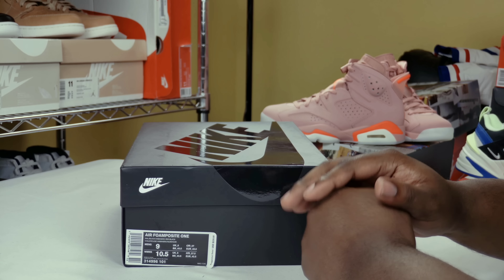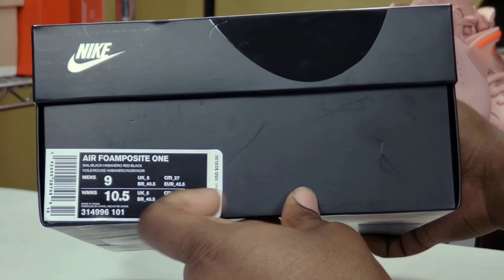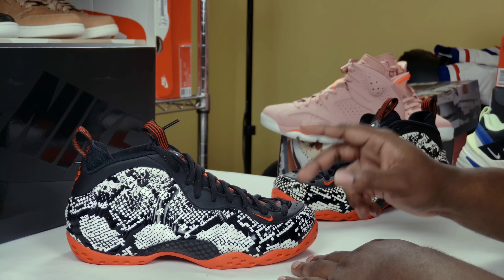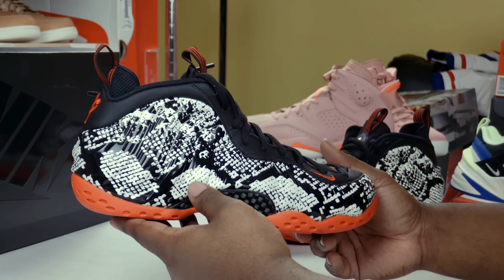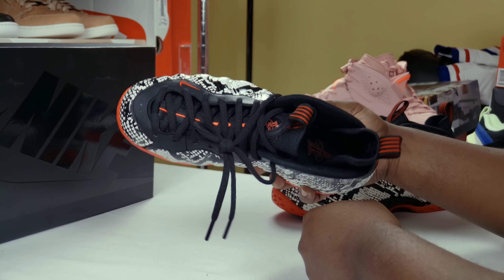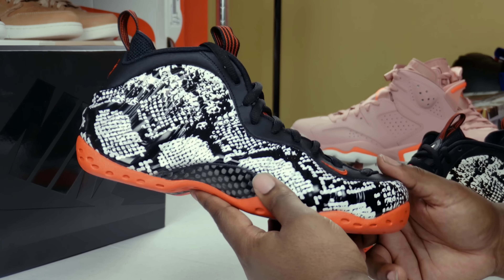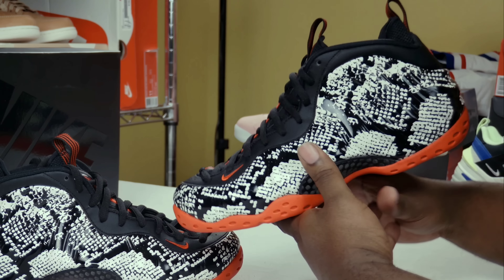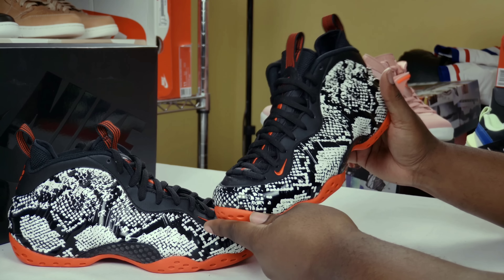FIRST LOOK: AIR FOAMPOSITE ONE "SNAKESKIN" Full Review